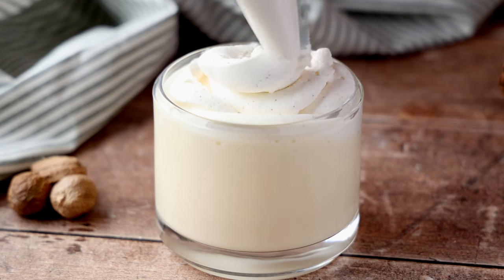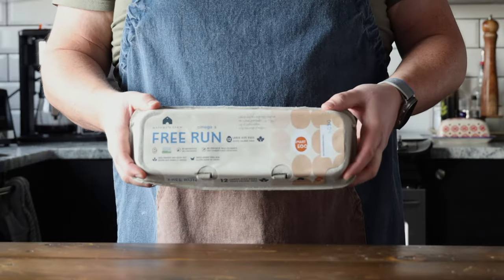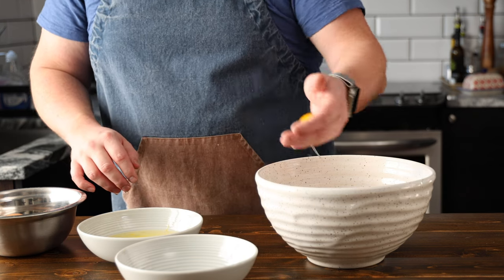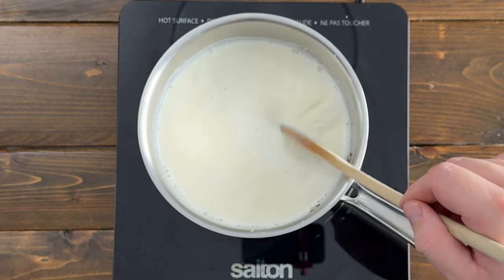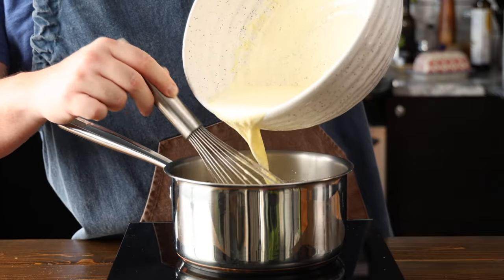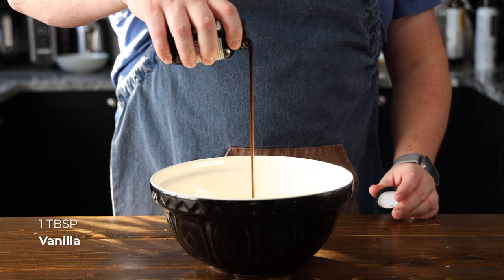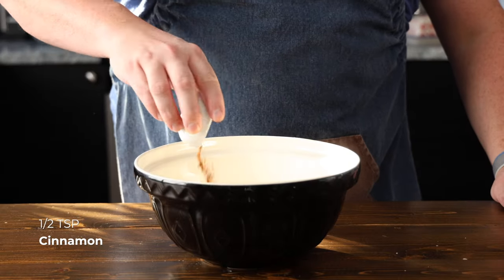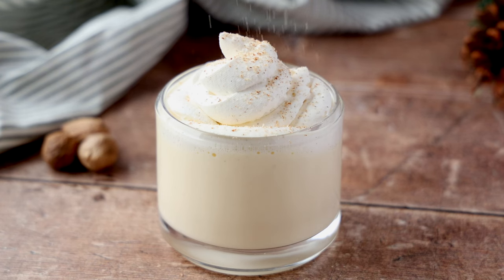You Need To Try My Irresistible Non-Alcoholic Christmas Egg Nog Recipe!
Experience the cozy charm of the holiday season with our Non-Alcoholic Eggnog, a simple yet delightful spin on the classic favorite, free of spirits. This easy recipe brings together egg yolk